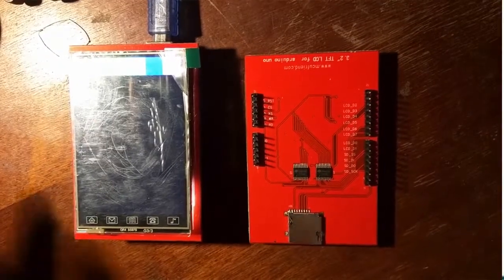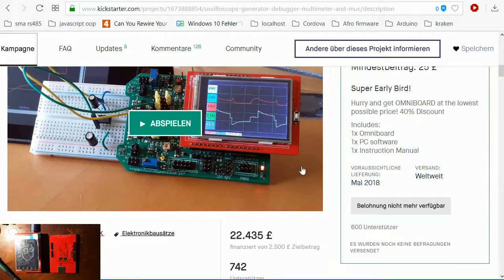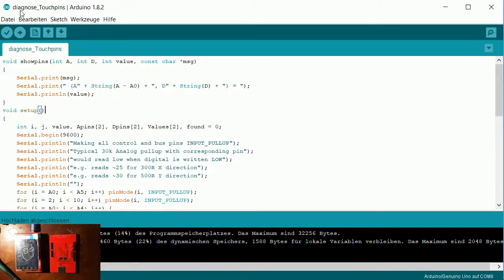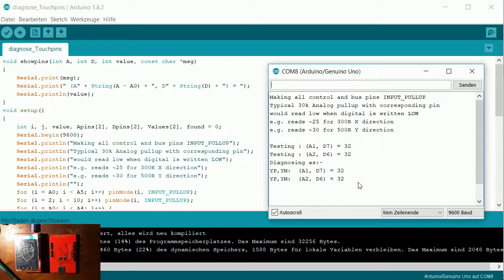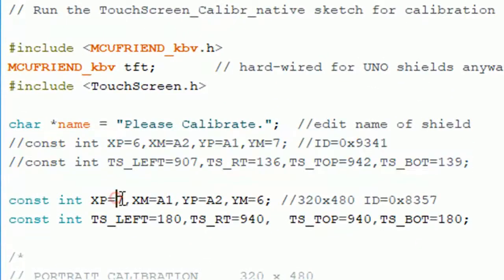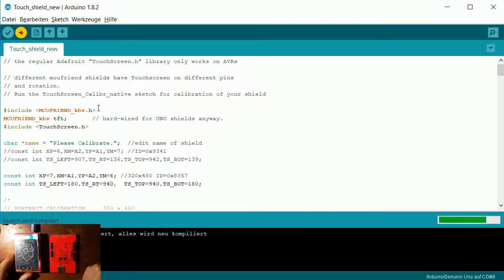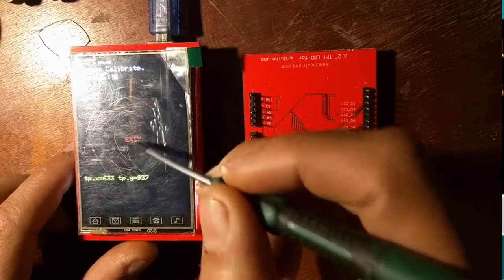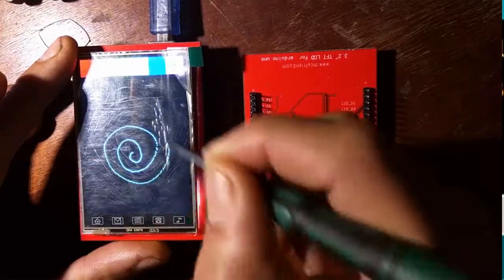how to program cheap 480x320 3.2" Arduino Uno TFT-Touchscreen :-)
Took me a few hours to find the proper Arduino library.
But it is actually very very simple:

1. library-manager ... install "MCUFRIEND_kbv"

2. examples ... MCUFRIEND_kbv ... diagnose_touchpins
upload to Arduino Uno and take note of the serial output:

Diagnosing as:-
XM,XP: (A1, D7) = 32
YP,YM: (A2, D6) = 33

3. examples ... MCUFRIEND_kbv ... Touch_shield_new

change lines 12 and 13 to:

const int XP=7,XM=A1,YP=A2,YM=6; //320x480 ID=0x8357
const int TS_LEFT=180,TS_RT=940, TS_TOP=940,TS_BOT=180;

4. upload code and click left/right/top/bottom to confirm my 180/940 calibration.

5. click "exit" in the middle of the screen and have fun painting.

the 4 pints to read the resistive touchscreen are also used by the tft display:

A1 = LCD_WR
A2 = LCD_RS

(A0 = LCD_RD
A3 = LCD_CS
A4 = LCD_RST)

D6 = LCD_D6
D7 = LCD_D7

So if you want to support that display, these two pins must be able to read analog values:

A1 = LCD_WR
A2 = LCD_RS

The other two signal lines only need to read and write digital data:

D6 = LCD_D6
D7 = LCD_D7

graphics controller seems to be an ili9481